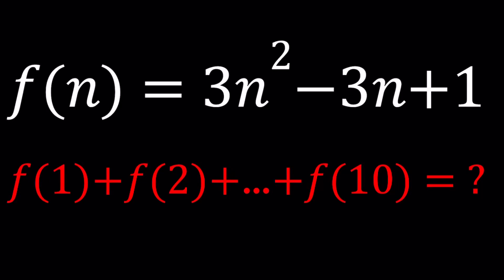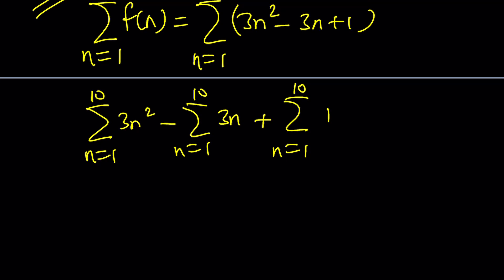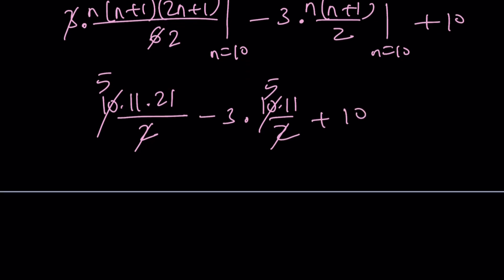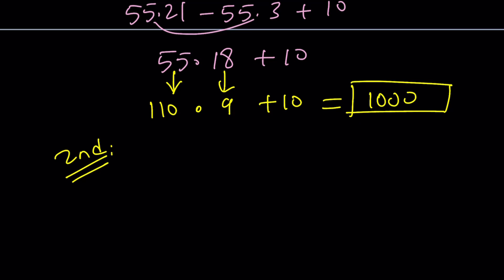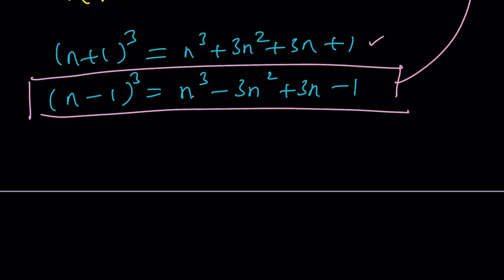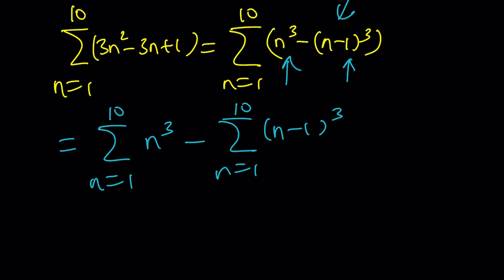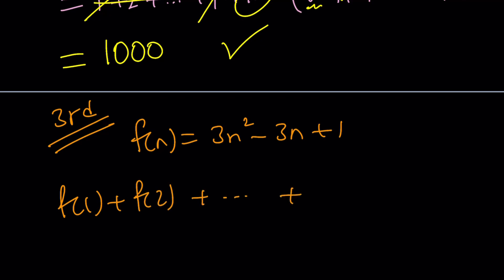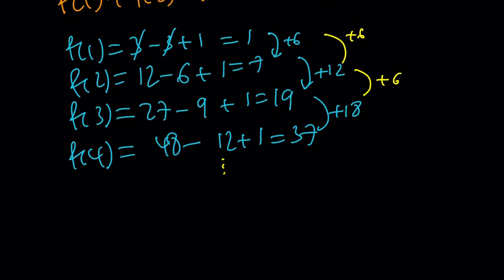Evaluating A Function in Three Ways